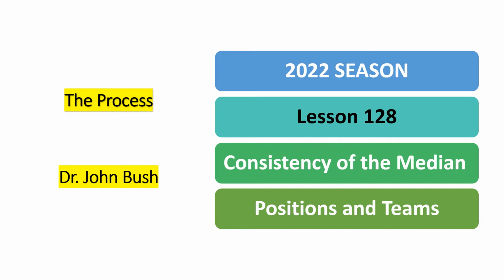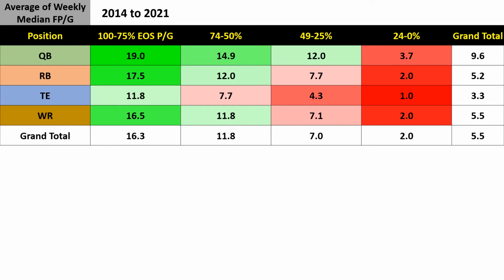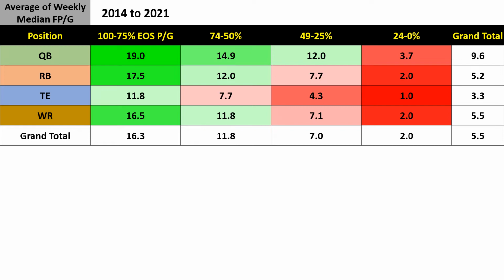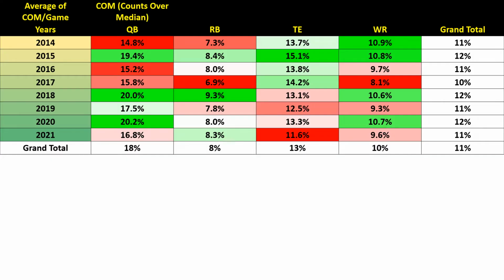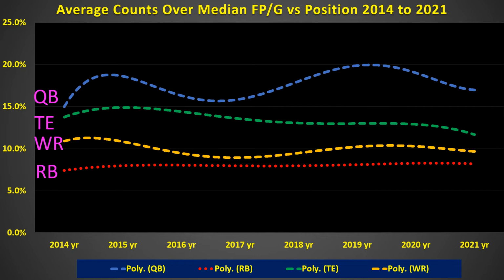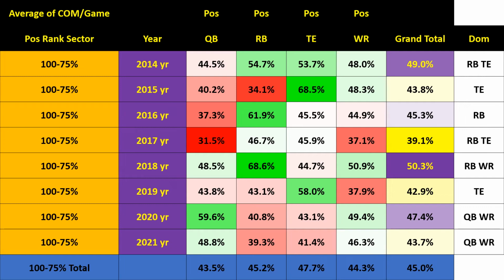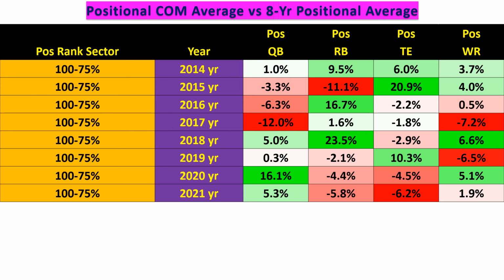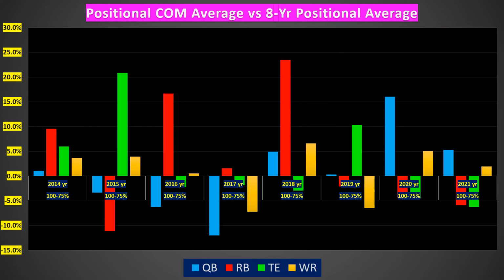Lesson 128 Consistency of Median